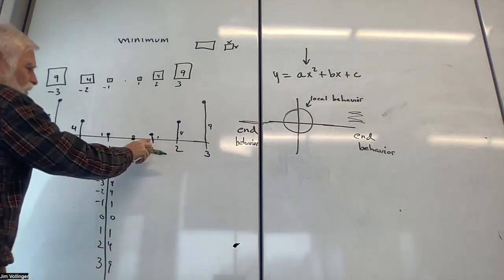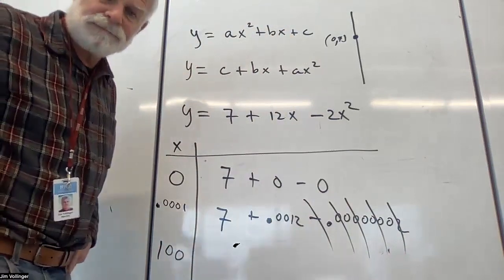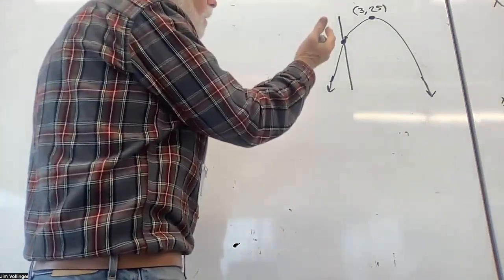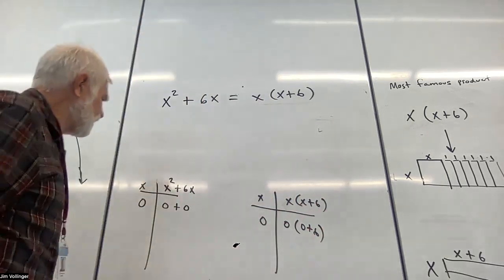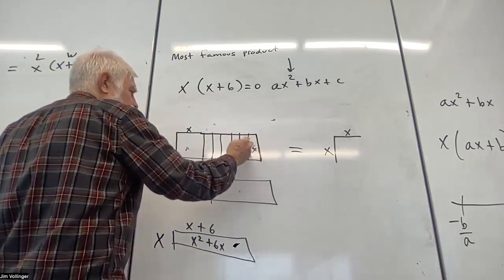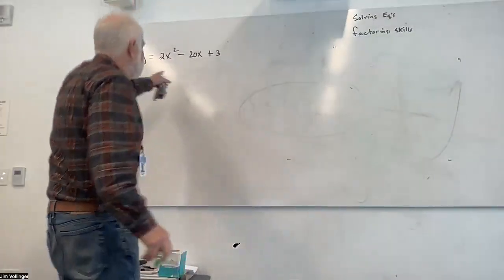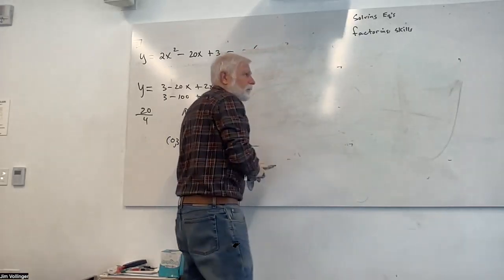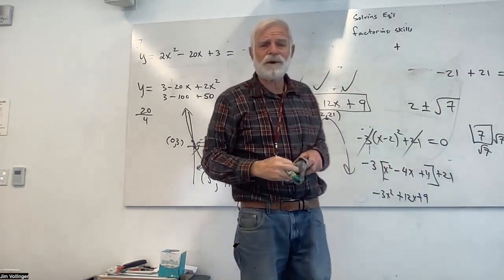Library Series Quadratics Introductory quadratic lecture